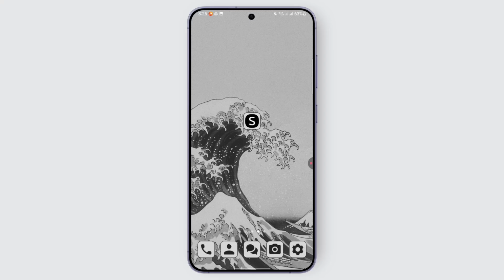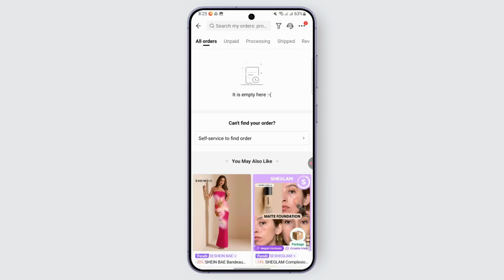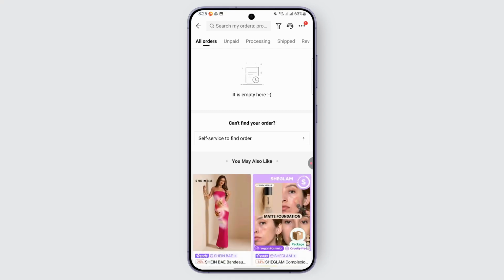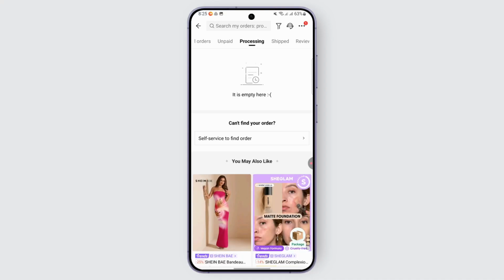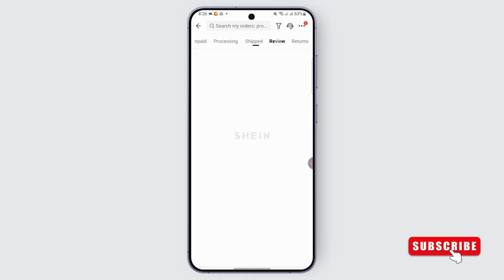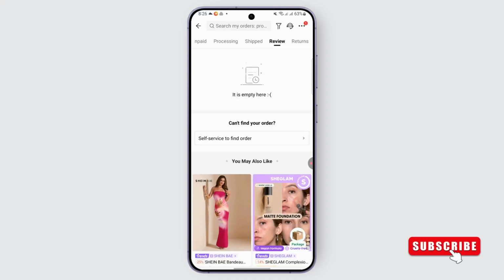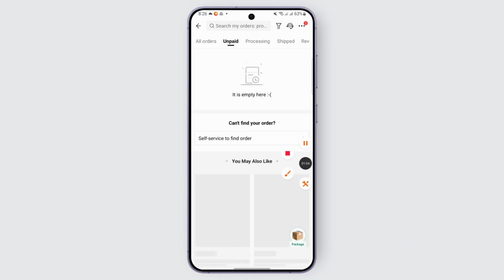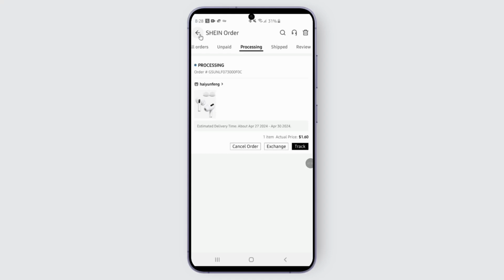How to Track your Shein Order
How to Track your Shein Order (2025)! Want to track your Shein order and see when it will arrive? This video will guide you through the steps on how to track your Shein order quickly and easily. Whether you're asking, "How do I track my Shein order?" or need help locating your shipping status, this tutorial has you covered. Learn the steps to view your order updates and delivery details in just a few taps.

Timestamps:

00:00 How to Track your Shein Order
00:10 How Do I Track My Shein Order?